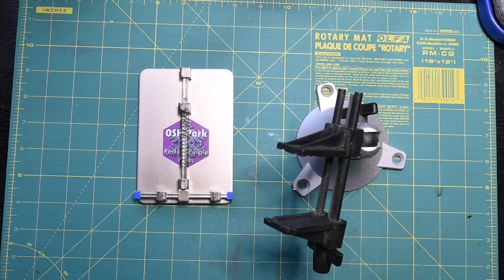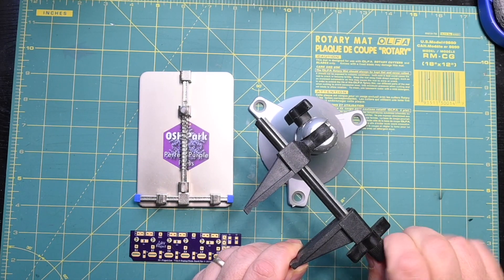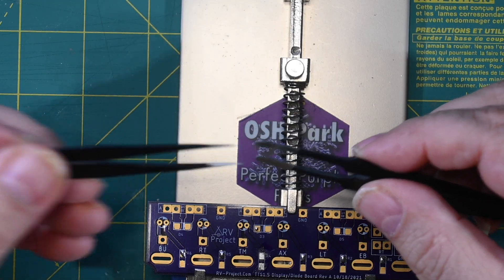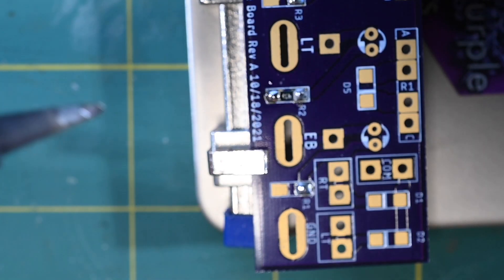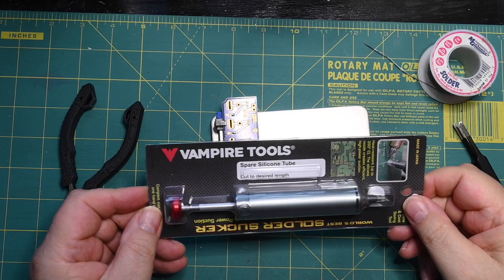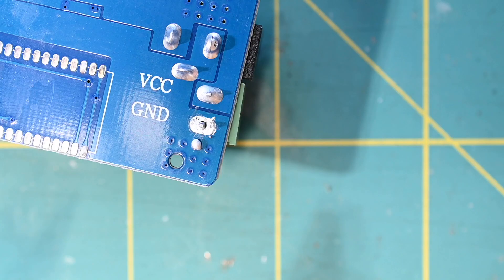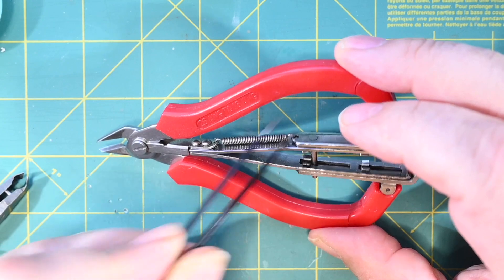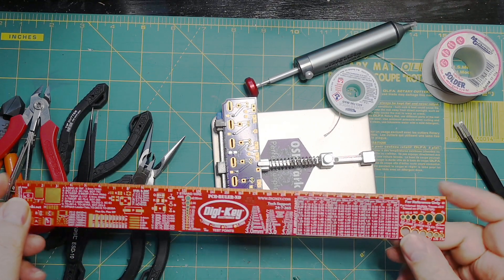Five Things Episode 33 - Five tools for the electronic workbench.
Many of you know that RVProject does a few electronic projects requiring circuit board work. Here are my 5 favorite things I use when constructing circuit boards.

Advertisement
Panavise Circuit Board Holder
Smartphone Circuit Board Holder
Vampire Tools Solder Sucker
MG Chemicals 423 Solder Wick
ENGINEER NZ-05 45 Degree Cutting Pliers
ENGINEER nz-03 SMT Pliers
ENGINEER NS-06 Precision Mini Side Cutters
Engineer PS-01 Needle Nose Pliers
Fujiya Diagonal Cutting Pliers
OEM Tools Cutter-Splitter

RV-Project.Com is a participant in the Amazon Services LLC Associates Program, an affiliate advertising program designed to provide a means for sites to earn advertising fees by advertising and linking to Amazon.com.